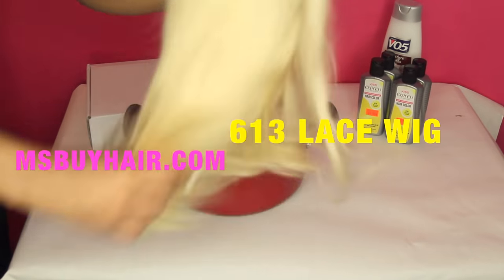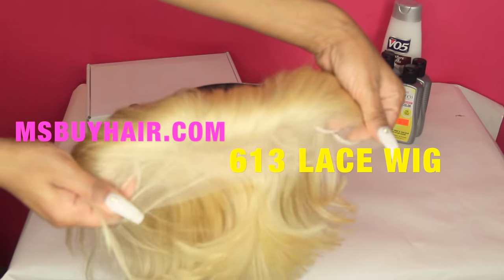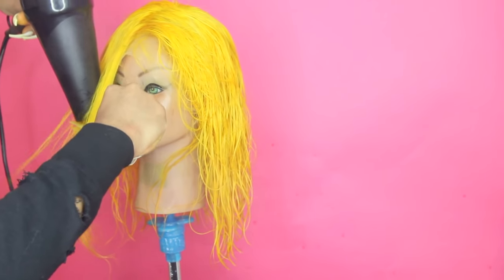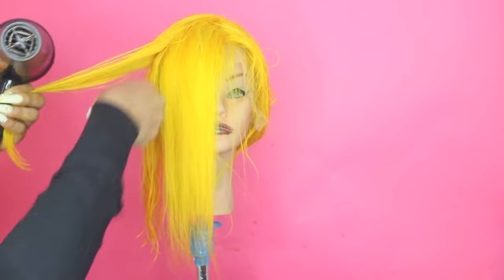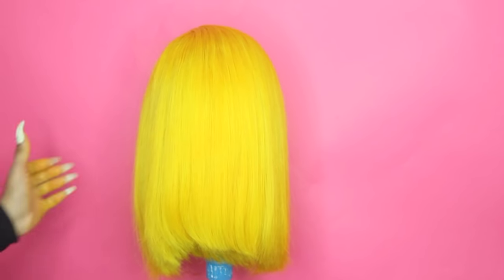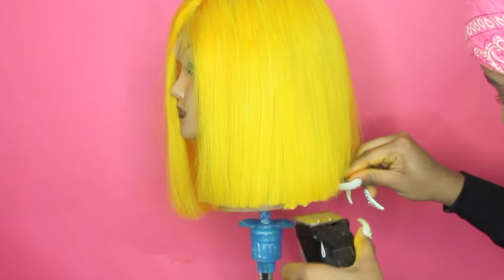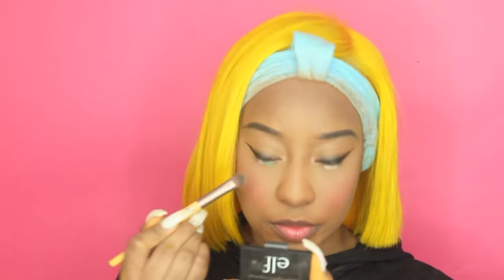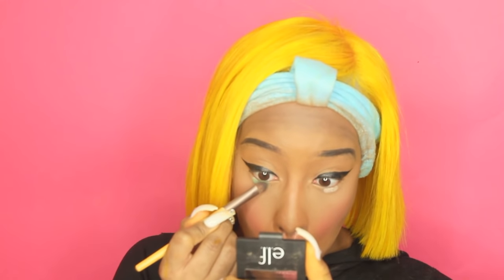🌈COLORING SERIES:“BARBIE TINGZ” (Highly requested) FT. MSBUY.COM (2018)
IT’S BARBIE TINGZ! 💖💕🦄✨🍭

Hey guys! Even though this is a recreation I actually LOVE this look as it’s very SPRING and also very easy to recreate for a night on the town. It gives me DAY & NIGHT vibes. Give this video a big THUMBS UP if you love the look! 👍🏾‼️

Hair Featured:
Texture: Straight
Length: 12inch
Color: 613

Products mentioned:
✨Dye: kiss colors : “Electric Yellow”
✨Flatiron:  Duvolle.com |
✨Lace Glue: Walkers Tape “ Great White”

Makeup:
Face
Two faced
Kat Von D Lock it foundation. - Deep 71
Anastasia Beverly Hills Dip brow - Ebony
L.A girl pro concealer- Fawn & Warm Sand
NYX concealer -
Ruby kisses
Laura Mercier Setting powder
Artistic couture - Gold digger highlighter

Eyes:
NYX jumbo pencil “Milk”
BH cosmetics “Day & Night” Palette
Lashes: Dodolashes “D112”

Lips:
NYX brown skin pencil
NYX Natural ( fill in)
NYX butter gloss Eclair & Merengue

**TAGS***
NICKI MINAJ BARBIE TINGZ TUTORIAL
BOILING MY WIG
HOW TO BOIL YOUR LACE WIG
NICKI MINAJ YELLOW HAIR
HOW TO YELLOW HAIR TUTORIAL
SLAYING A YELLOW BOB